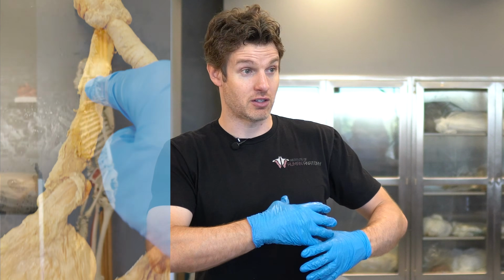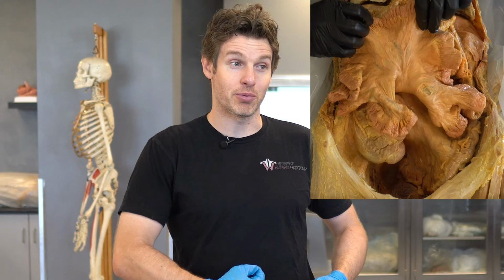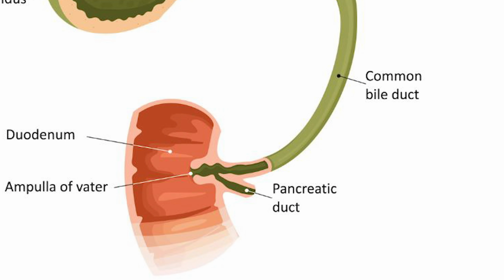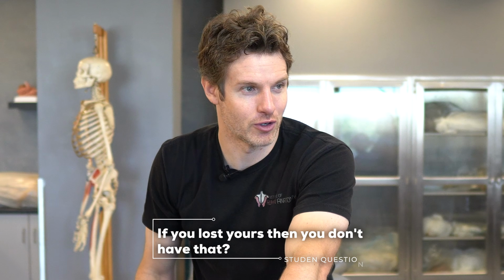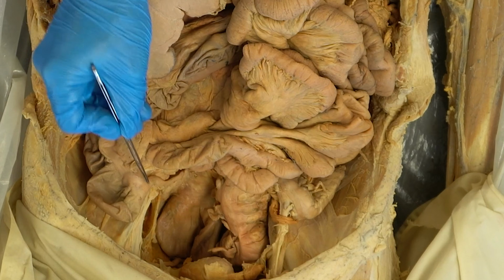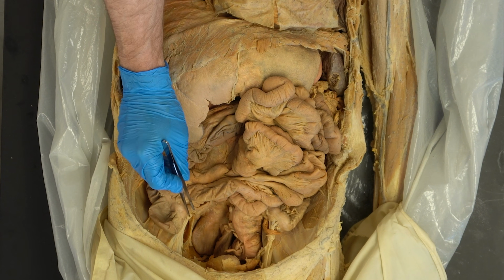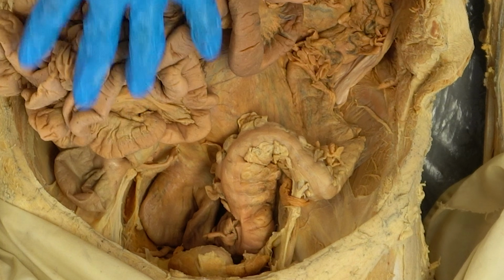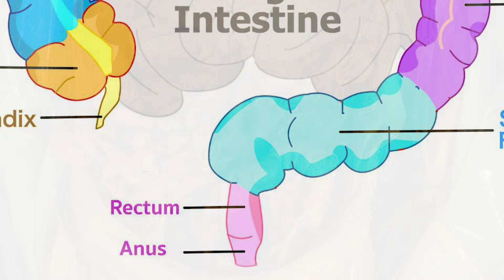From Mouth to Anus: Turning Food Into Fuel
In this live class, Jonathan from the Institute of Human Anatomy takes you on an educational journey through the entire digestive tract, from the moment food enters your mouth to when it's expelled from your body. You'll learn about the key organs involved in digestion, their functions, and how they work together to absorb nutrients and eliminate waste. Learn together with our students while Jonathan answers questions that bring valuable insights into how the body processes food!

0:00 - 1:28 Intro
1:29 - 2:29 The Digestive Tract Explained: Start to Finish
2:30 - 3:25 Digestion vs. Absorption: Understanding the Difference
3:26 - 5:19 Where Does Digestion Begin?
5:20 - 7:19 The Stomach: Does It Absorb or Digest?
7:20 - 8:08 The Duodenum: The Role of the Small Intestine
8:09 - 10:10 How the Pancreas Supports Digestion
10:11 - 12:15 Student Question: Does Exercise Help with Prediabetes or Type 2 Diabetes?
12:16 - 13:06 The Exocrine Function of the Pancreas
13:07 - 16:04 Absorption in the Jejunum
16:05 - 17:29 Why Doctors Should Perform Abdominal Exams
17:30 - 18:15 Understanding Appendicitis in the Body
18:16 - 21:09 The Colon: From the Ascending to Sigmoid and Making the Final "Deposit"
21:10 - 22:19 Student Question: Should You Drink Plenty of Water with Diarrhea or Constipation?
22:20 - 22:49 The Final Stage: What Happens at the End of Digestion?
22:50 - 24:23 Muscle Tissue in the Intestinal Wall: How It Affects Passage of the Stool

Learn about the digestive process from mouth to toilet, How the body processes food from start to finish, Understanding the difference between digestion and absorption, The role of the stomach and small intestine in digestion, How the pancreas supports digestion and manages blood sugar, What happens during digestion and absorption in the human body, Why doctors should perform abdominal exams during check-ups, How exercise can impact prediabetes and type 2 diabetes, The anatomy and function of the human digestive system, How appendicitis occurs and its impact on the body.

Common Questions We Answer in This Video
How does the digestive process work from start to finish?
What is the difference between digestion and absorption?
Where does digestion begin in the body?
What role does the stomach play in digestion?
How does the small intestine absorb nutrients?
What function does the pancreas serve in the digestive process?
Why is exercise important for managing prediabetes and type 2 diabetes?
What is appendicitis, and how does it happen?
How does the colon contribute to digestion?
Should you drink more water when experiencing diarrhea or constipation?
What happens to food at the end of digestion?